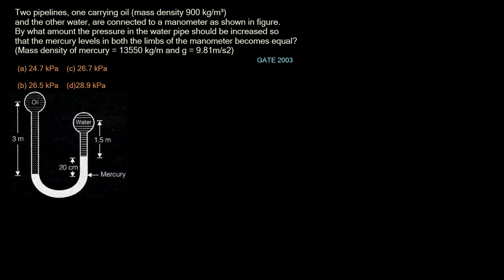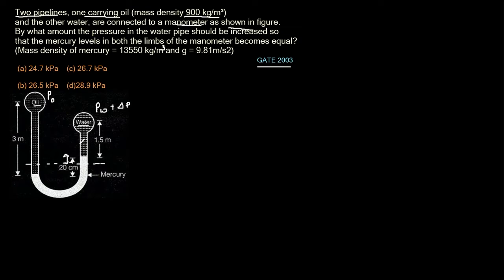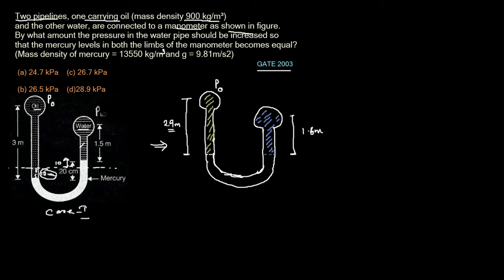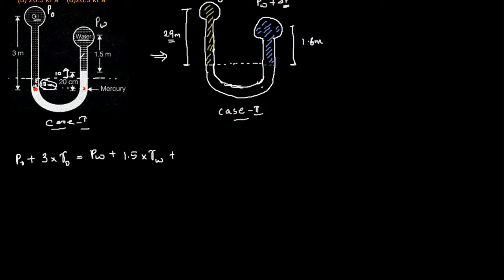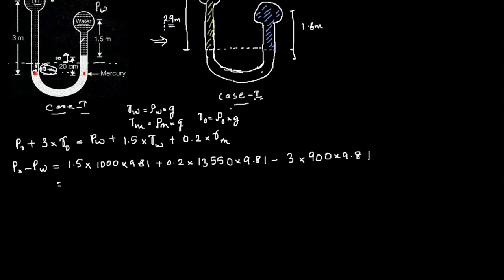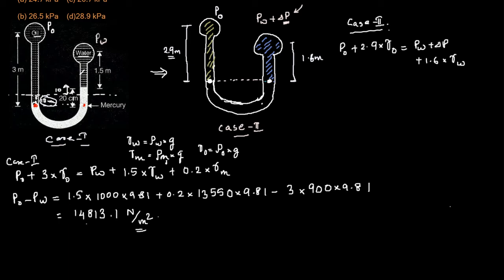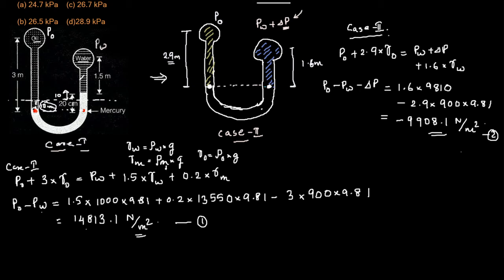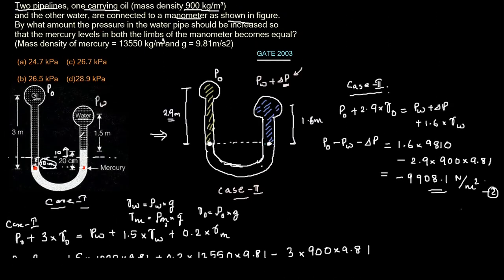Mechanics of Fluids 02 | Fluid Pressure and Measurement | Gate Previous year | Mestris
Two pipelines, one carrying oil (mass density 900 kg/m³) and the other water, are connected to a manometer as shown in figure. By what amount the pressure in the water pipe should be increased so that the mercury levels in both the limbs of the manometer becomes equal? (Mass density of mercury = 13550 kg/m and g = 9.81m/s2)

Mestris is a non-profit organization with the mission of providing a free, world-class Gate coaching for civil engineering students, anywhere. Our interactive practice problems, Instagram posts and videos help students succeed in all subjects required for Gate examination.